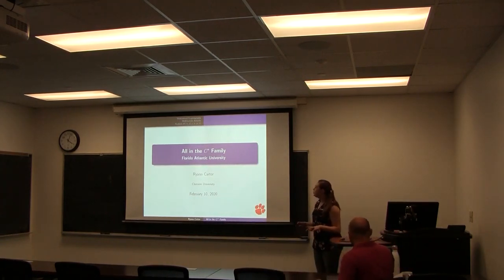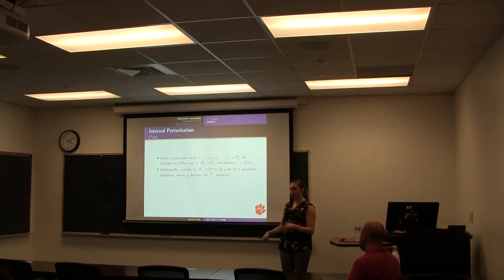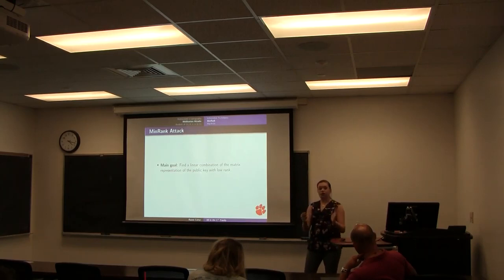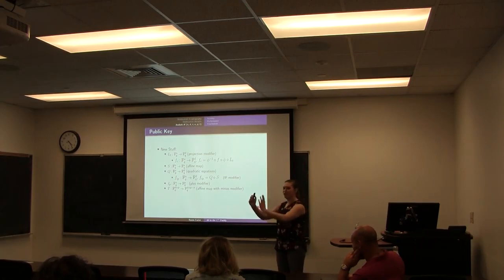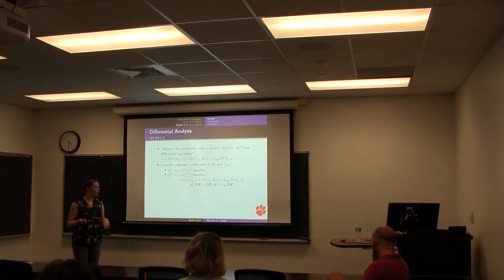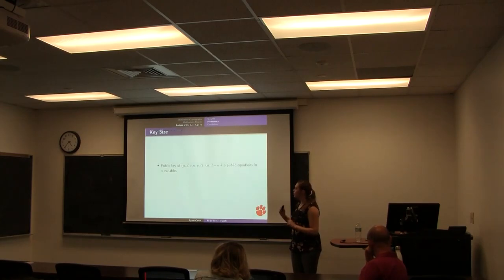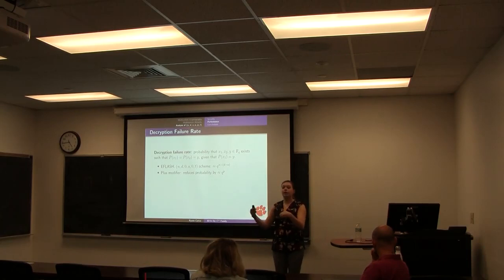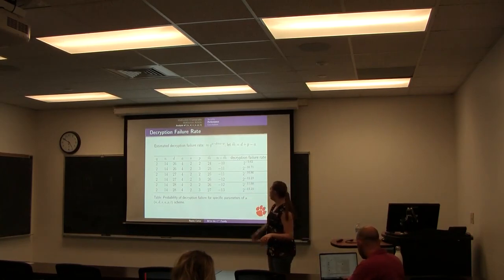Crypto Cafe - All in the C Family - Ryann Cartor - Feb 10, 2020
Speaker : Ryann Cartor, Clemson University
Title : All in the C* Family
Abstract : The cryptosystem C*, first proposed and studied by Matsumoto and Imai and introduced in EUROCRYPT '88, is the predecessor of all of the so-called "big field'' schemes of multivariate cryptography.  This scheme has since been broken, which has led to the introduction of modifiers. The introduction of the numerous modifiers of multivariate schemes has produced several variants that stay faithful to the central structure of the original.  From the tumultuous history of C* derivatives, we now see only a very few survivors in the cryptonomy. In this work, we revisit the roots of multivariate cryptography, investigating the viability of C* schemes, in general, under the entire multidimensional array of the principal modifiers.  We reveal that there is a nontrivial space of combinations of modifiers that produce viable schemes resistant to all known attacks. This solution space of seemingly secure C* variants offers trade-offs in multiple dimensions of performance, revealing a family that can be optimized for disparate applications.